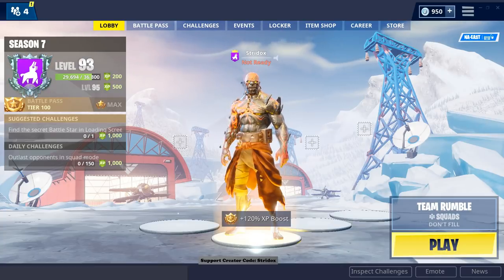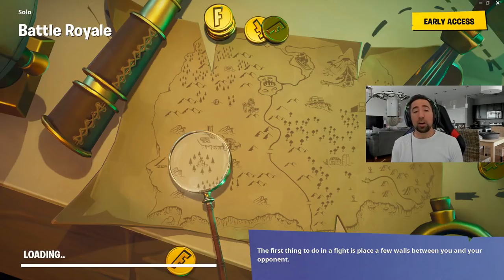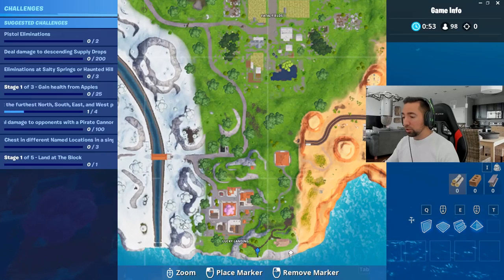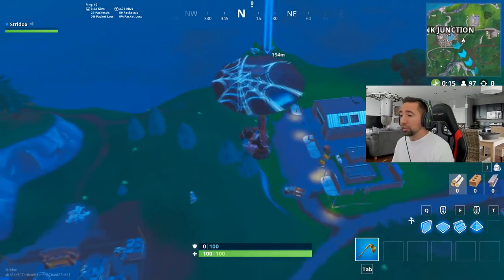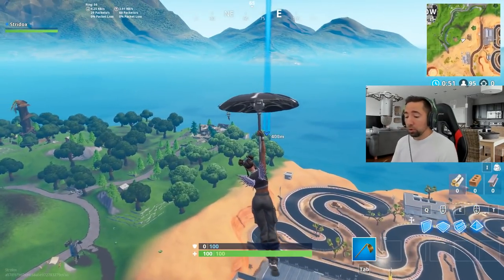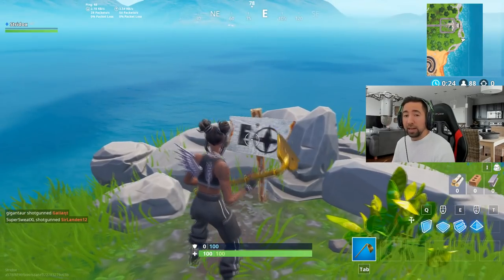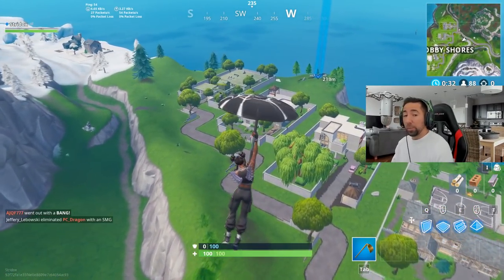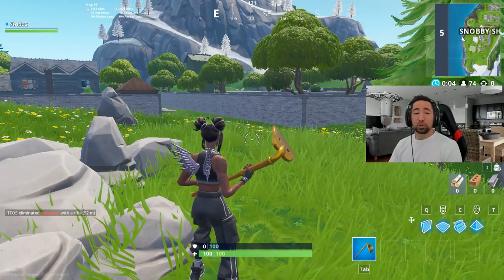Visit the furthest North, South, East, and West points of the island - Fortnite (Season 8 Challenge)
3. Go to my Twitter, and comment on my Pinned Tweet that I uploaded 2/3/2019
4.Spread Love and Positivity